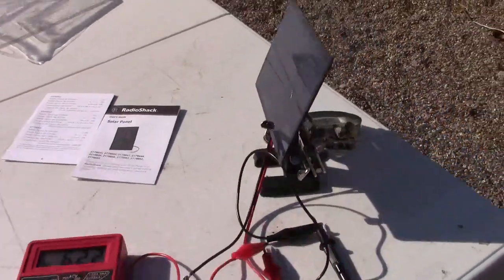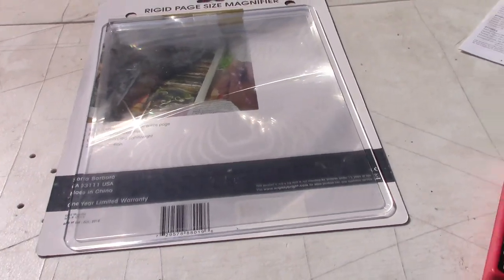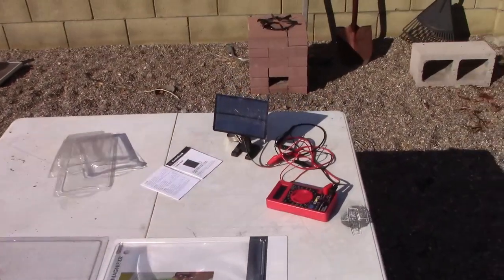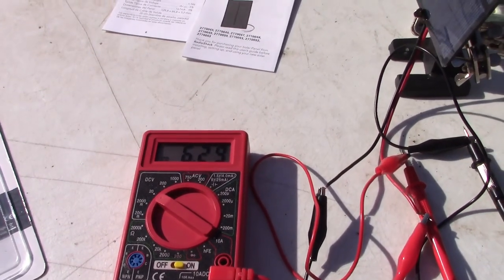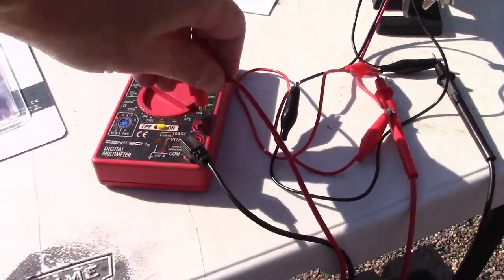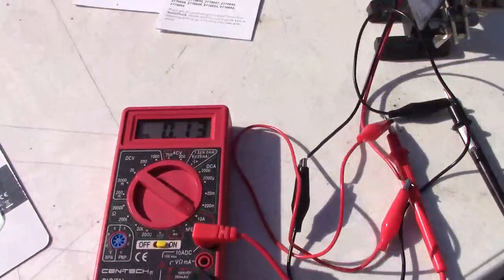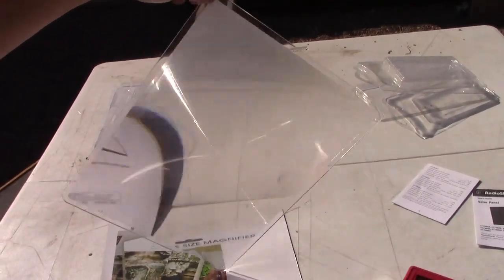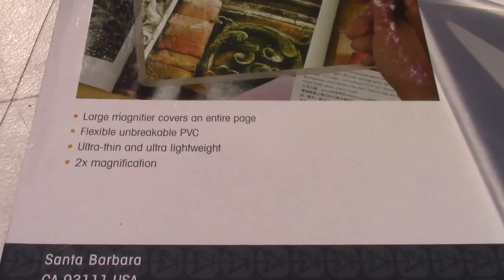Experiment: Fresnel Lens + Solar Panel = 300% more power! - triple power - with full power readings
this video shows how combining a small 'fresnel lens' with a solar panel increases the power output of the panel up to 300% or more. the experiments: to start, i took power readings (volts and amps) with the solar panel in regular or unamplified sunlight. then i simply aligned and focused the sunlight through the lens and onto the solar panel so the light passing thru the lens squarely landed on the face of the panel. then i took a second set of power readings. the voltage went up slightly but the amps or current output went up 3x or 300%. the combination works great to draw extra power out of solar panels. this video shows one way you can utilize the technology at home for extra power output without the extra expense of adding additional panels. add a mount and sun-tracker and you've got a completely automated unit. CSP or 'concentrated solar power' is often thought of as mirrors concentrating sunlight onto liquid filled pipes but ive seen some systems lately that are using fresnel lens with solar panels - these systems are starting to become more common.

*i know most of you are - but if you're not familiar with the term 'Fresnel Lens'... a fresnel lens is similar to a magnifying glass in that they both magnify, focus or concentrate sunlight into a smaller area. i mention in the video that they are 'basically' the same thing (meaning they both magnify things). the difference is how they are made or constructed. a magnifying glass is made using a single convex lens (bi-convex lens) - and usually made of glass but sometimes plastic - while a fresnel lens is made by cutting lots of concentric rings into a relatively flat shaped piece of usually plastic (in this case clear rigid PVC). all the rings act to form one 'lens'. note that these lenses look fragile but in many cases they are actually extremely tough and very durable. it actually says on the packaging (of mine) that it's 'unbreakable' ... (obviously it's possible but difficult). you might scratch it but probably won't break it. lastly, always take care when using, handling and storing fresnel lenses. the focal point is very hot. Never store them in an area where sunlight can strike them. the fresnel lens i used is roughly 8.5"x11" and is labeled rigid page size magnifier 2x power. by 'mighty bright'. cost about 10 bucks on amazon.

here's the link to the lens

links to a couple of interesting articles...
this first one is about solar desalinization using fresnel lenses

this one is about mirrors vs. fresnel lenses for concentrating solar power